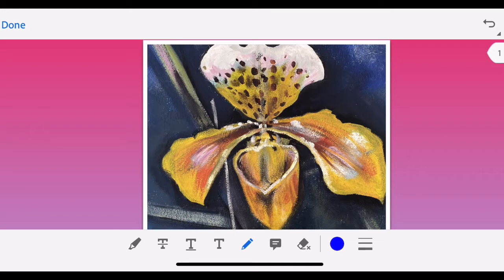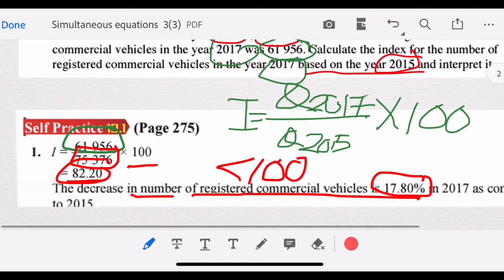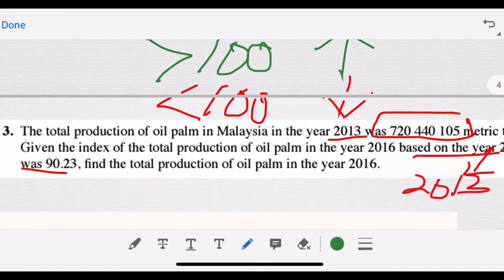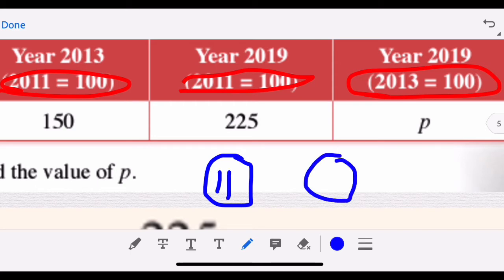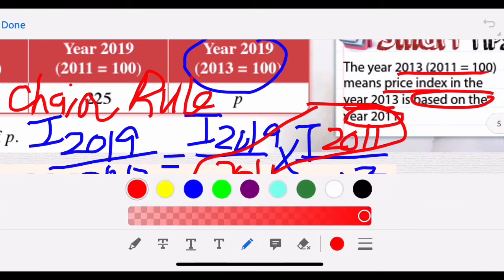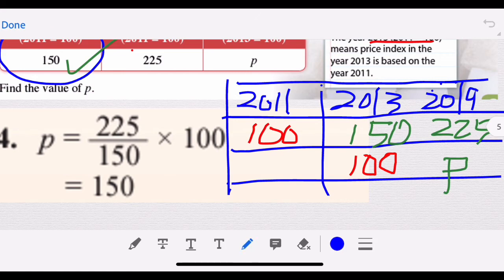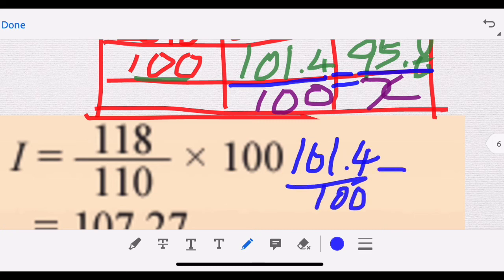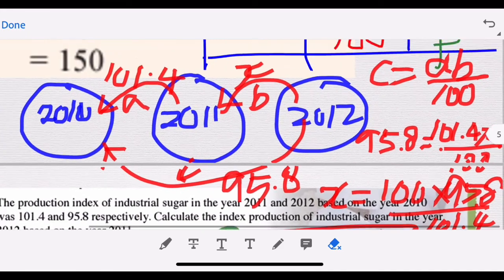F4 +M INTERPRET INDEX NUMBER MORE OR LESS THAN 100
DISCUSS THE SOLVING PROBLEM  INVOVING INDEX NUMBER